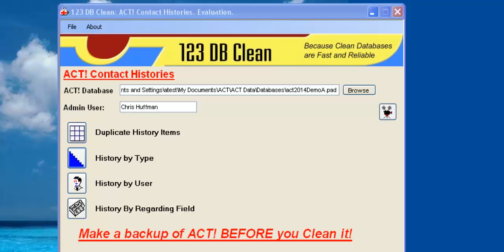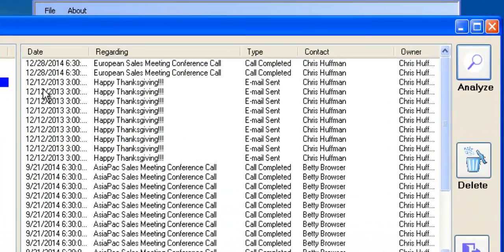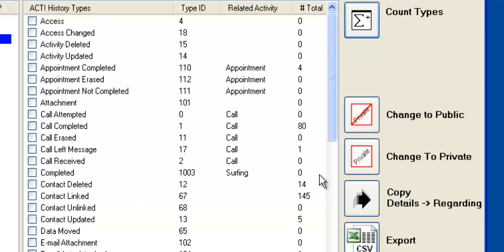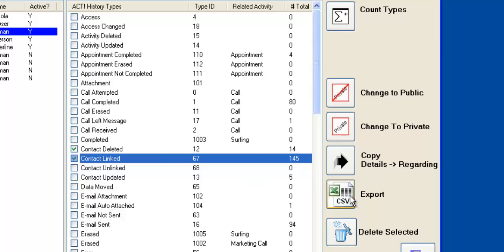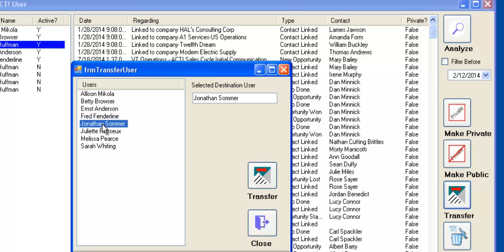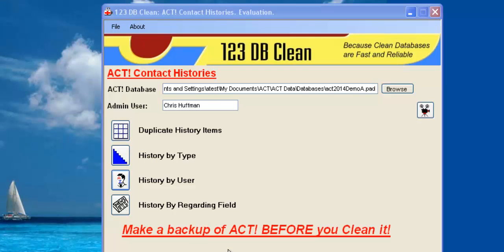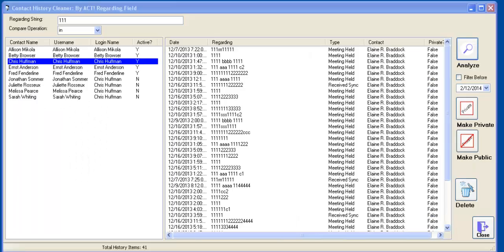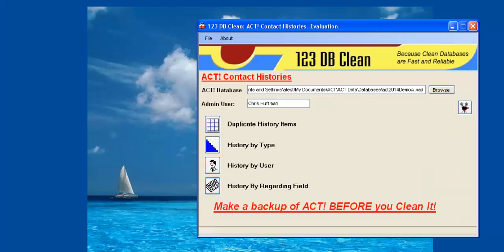ACT! History Cleaner